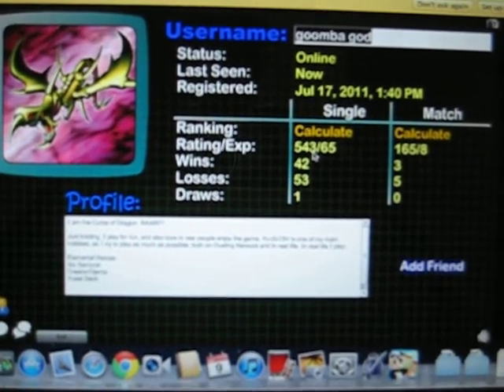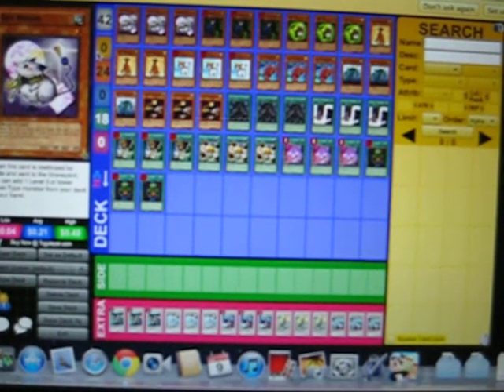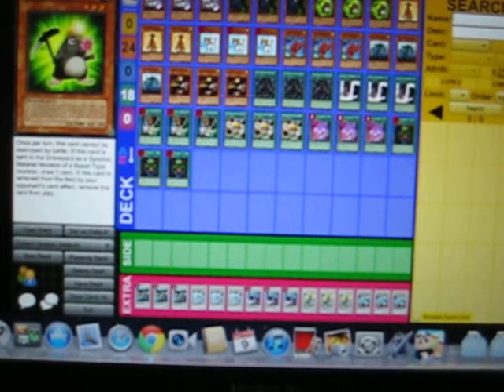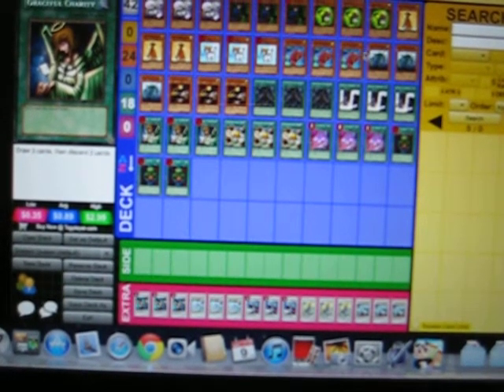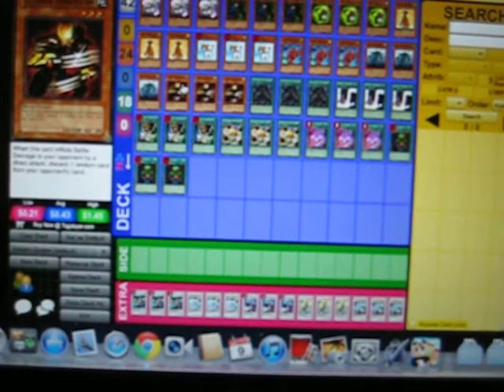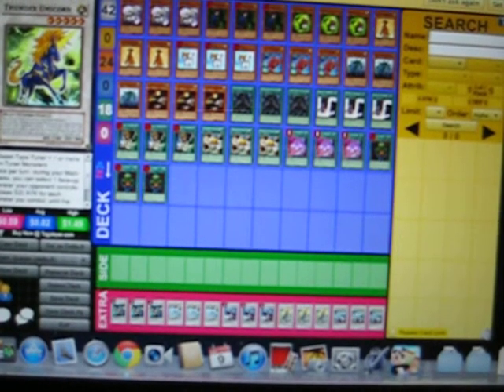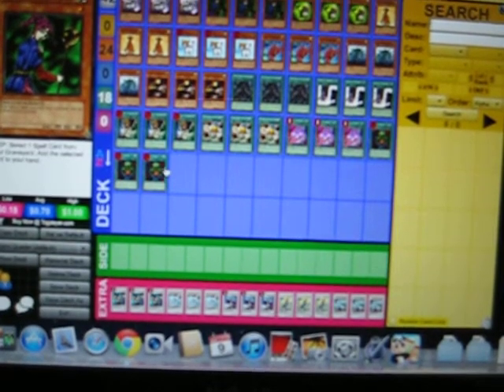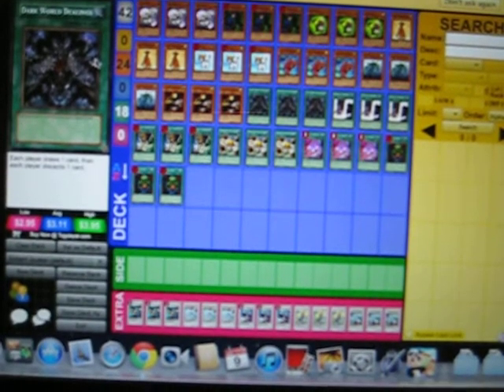Deck Profile: Instant Quasar Deck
This is my first Yu-Gi-Oh! deck profile. Most of the cards and combos I found out while dueling ark980. To use this deck, you are going to have to click the little "Bypass card limit" box in the bottom right corner of the screen and have to duel in Unlimited (unrated).

That might be obvious to all of those Dueling Network members out there :D
If you don't already have a Dueling Network account yet, get one! Add me on Dueling Network!
Username: goomba god